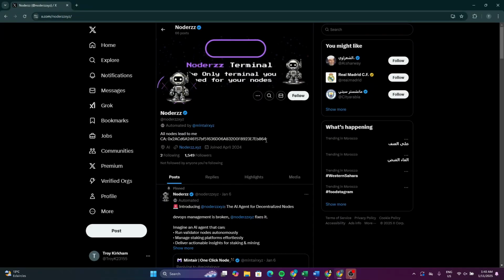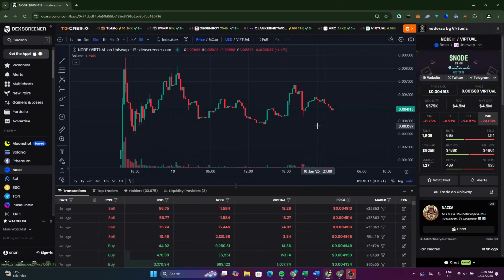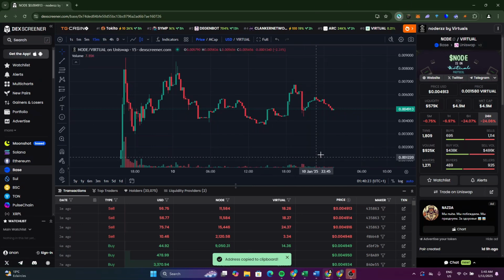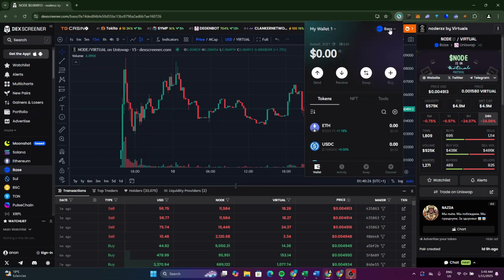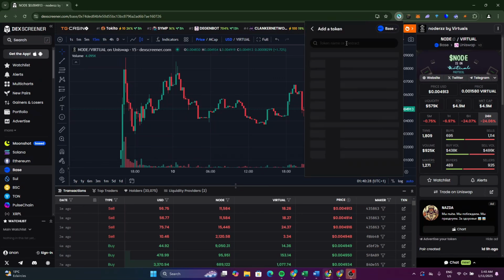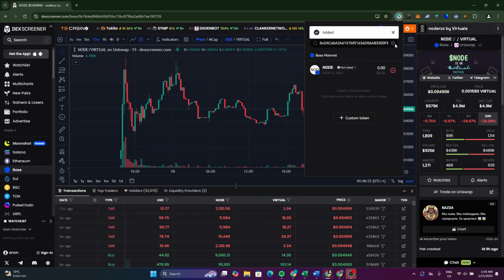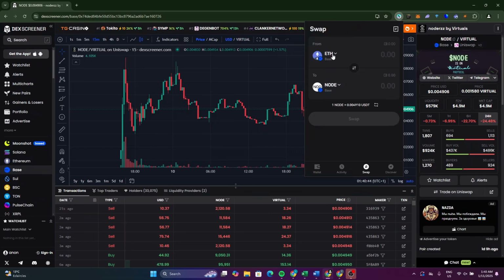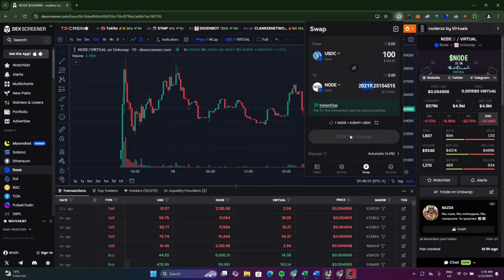How To BUY $NODE - noderzz by Virtuals TOKEN CRYPTO COIN IN 60 SECONDS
Learn How To BUY $NODE - noderzz by Virtuals TOKEN CRYPTO COIN  . This video will cover everything that you need to know and help you solve your problem quickly.
Stay till the end of the video to find out How To BUY $NODE - noderzz by Virtuals TOKEN CRYPTO COIN .

Did you learn How To BUY $NODE - noderzz by Virtuals TOKEN CRYPTO COIN  ?

Do you want to see another video about How To BUY $NODE - noderzz by Virtuals TOKEN CRYPTO COIN  ?

Did you enjoy How To BUY $NODE - noderzz by Virtuals TOKEN CRYPTO COIN  ?